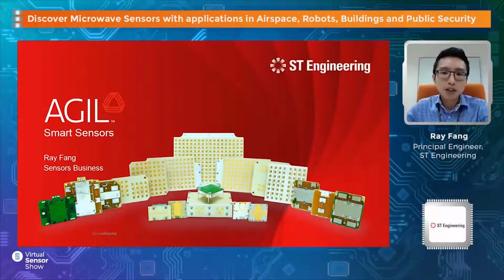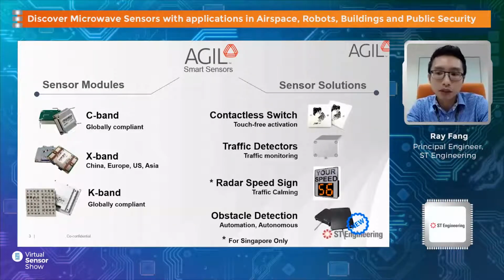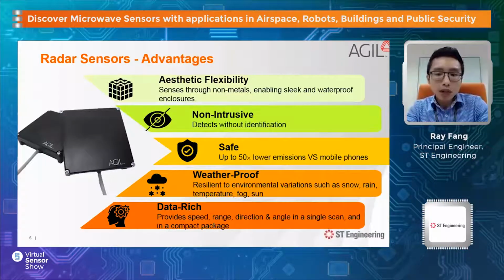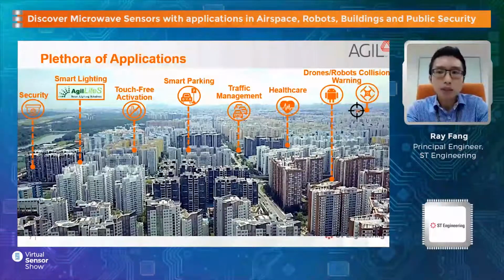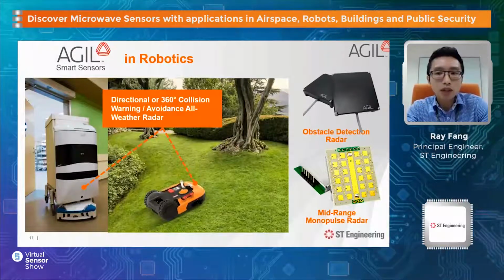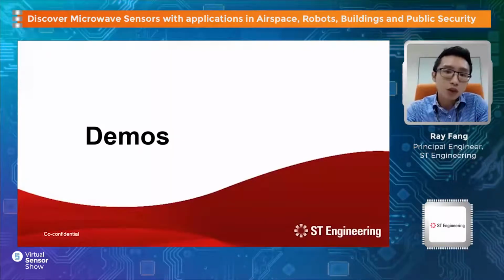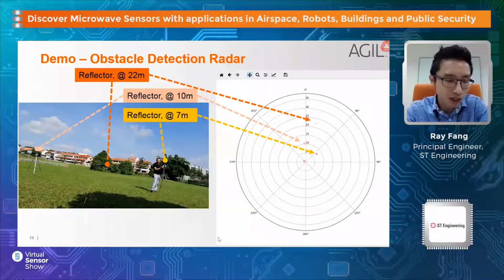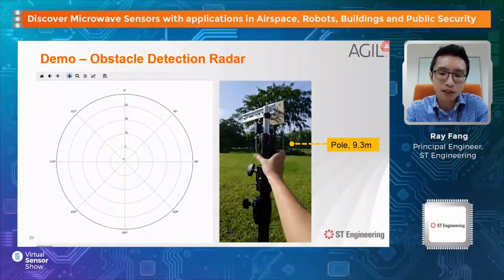Virtual Sensor Show 22 July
Here's an 11 minute video on microwave sensors with applications in the airspace, robotics, buildings and public security.